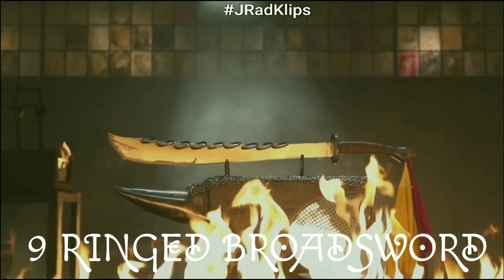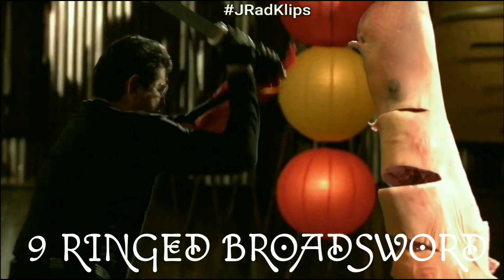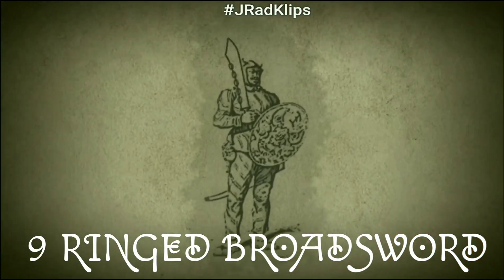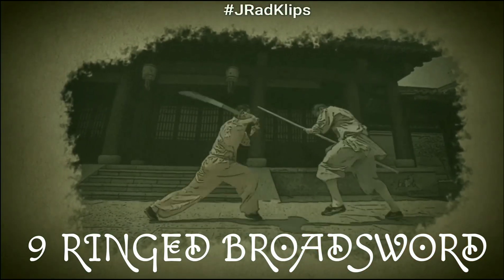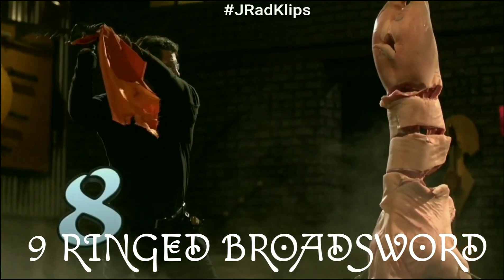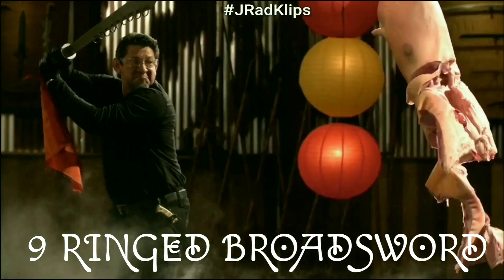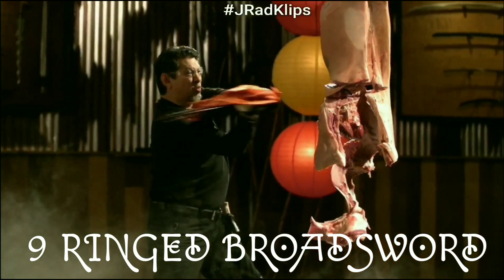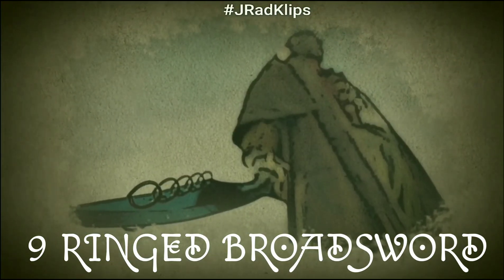S06EP29 Kungfu Edition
9 Ring Chinese BROADSWORD highlight clip from Forged in Fire season 06 episode 29 Kung Fu edition